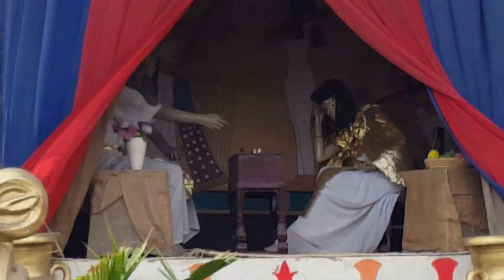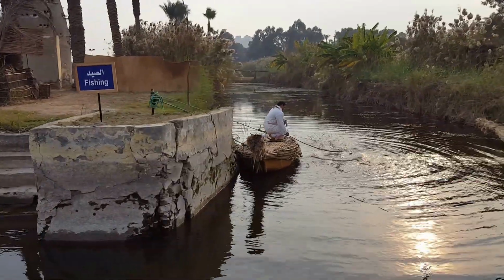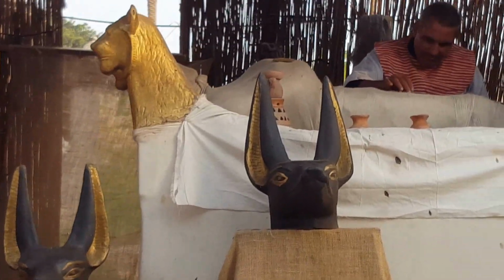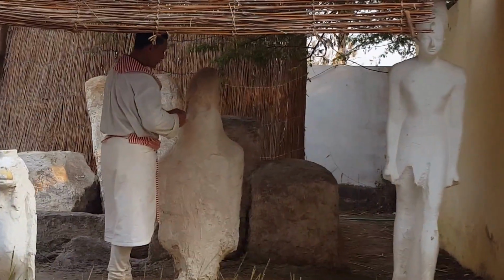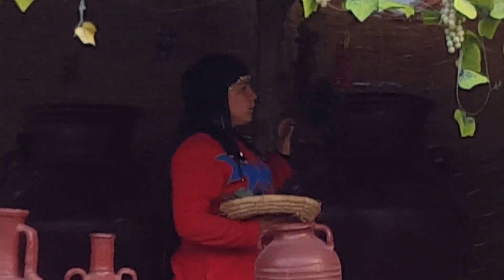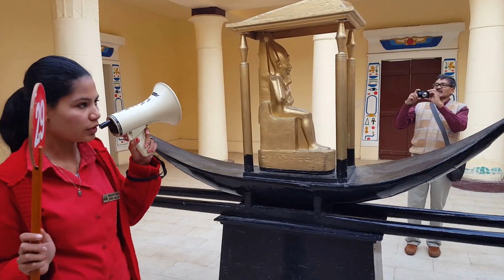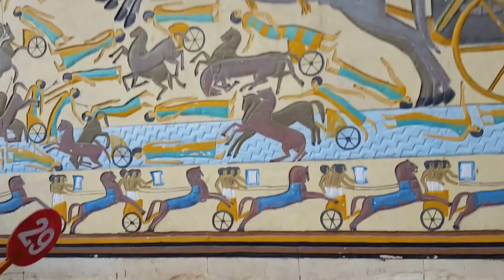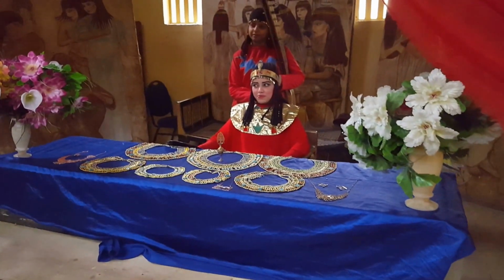The Pharaonic Village Cairo Cosmos holiday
Location :
It is situated at Giza, only a few miles from downtown Cairo .

Who built it? It was established by Dr. Hassan Ragab and his son Dr. Abdelsalam Ragab.

Why was it built? It was built to be a fantastic journey to the days of the pharaohs , a time brought to life by an incredible group of actors and actresses, faithful and exact reproductions of buildings, clothing, and lifestyles.

Explanation:
The village covers 490,000 square feet at Ya'aqoub Island . It is surrounded by 5000 trees tall enough to screen adjacent vestiges of modern life, making a visitor feel as if gone back 5000 years in history .
The idea of this village occurred to Dr. Hassan Ragab 20 years ago, when he first came to Ya'aqoob Island to grow papyrus necessary for paper fabrication, an art which he brought back to life after it had disappeared for l000 years.
The pharaonic village represent industries, games, arts and moments from history and legend. There are also services such as cafeterias, boat rentals, a children's playground and a restaurant that serves both Egyptian and European dishes which help to make your stay even more enjoyable.